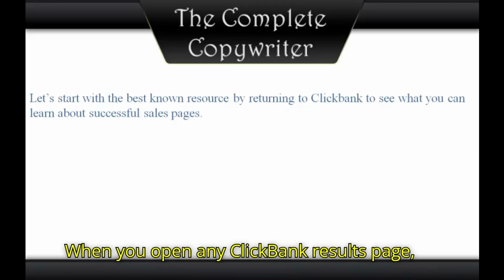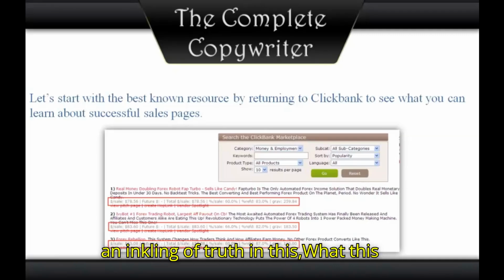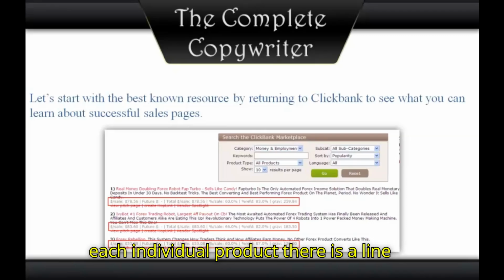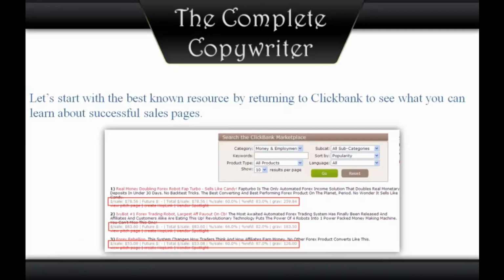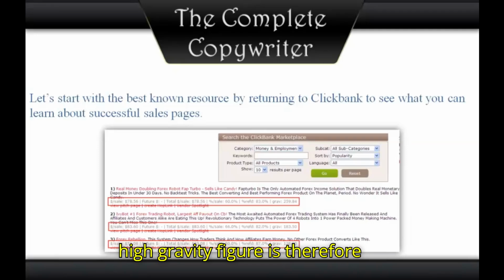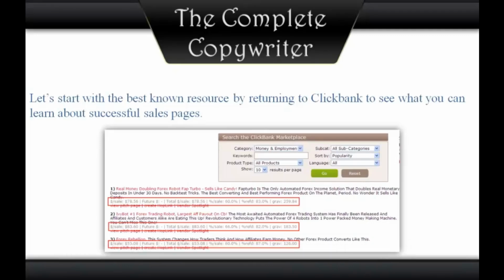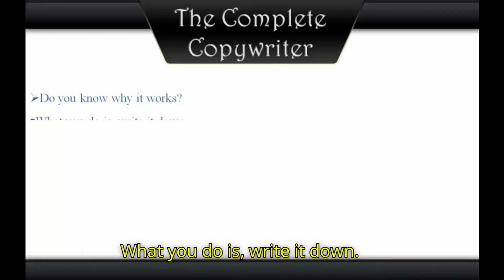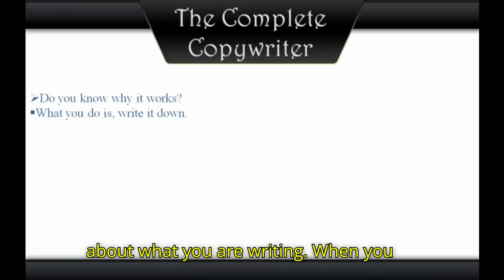5 How To Write Highly Effective Copy